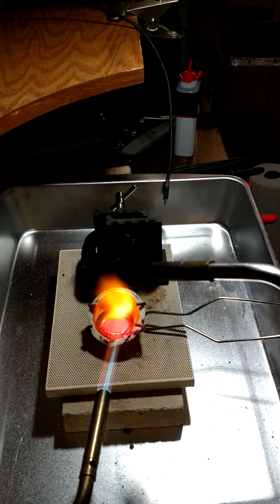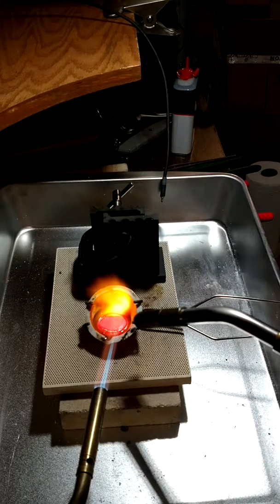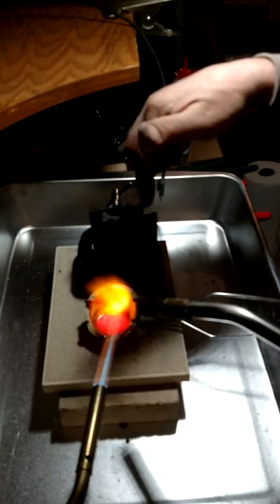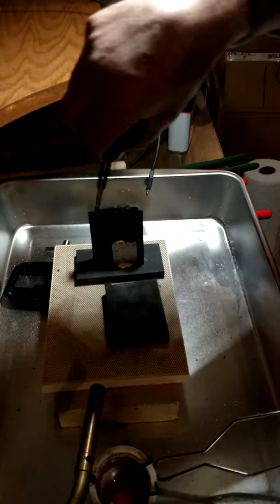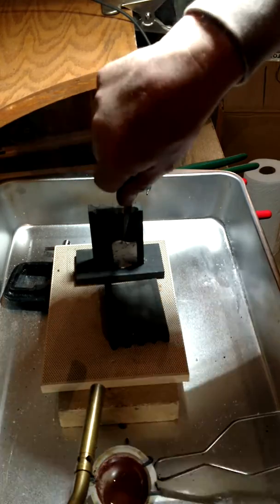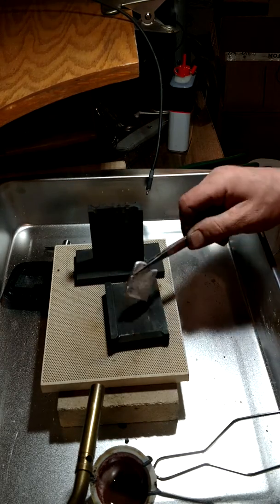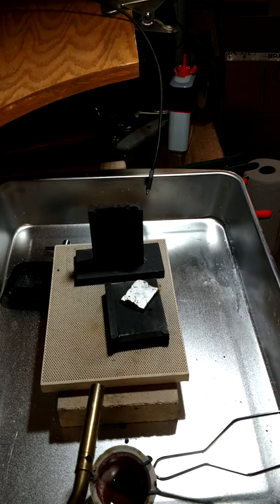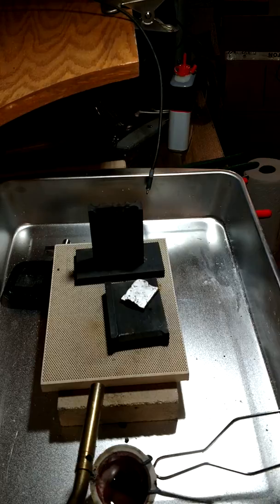Pour 40 gram sterling silver ingot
I have a Ingot mold that's reversible, one side can poor flat ingots and you can adjust the width. The other side you can pour 4 size rods.